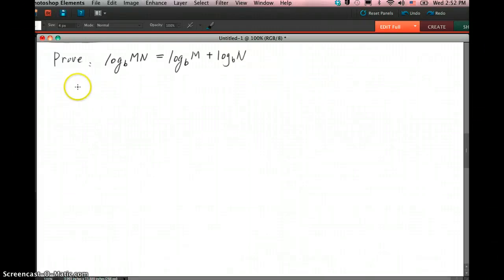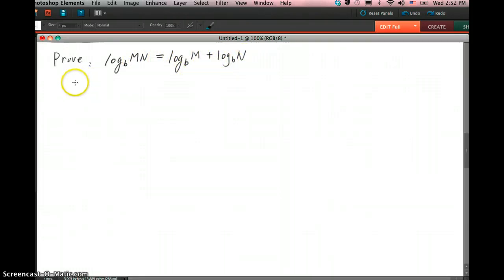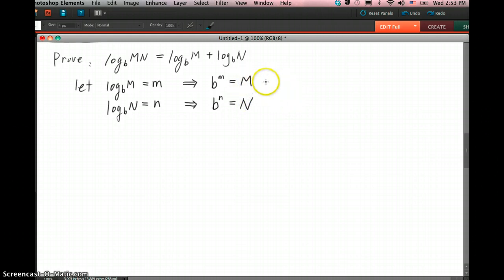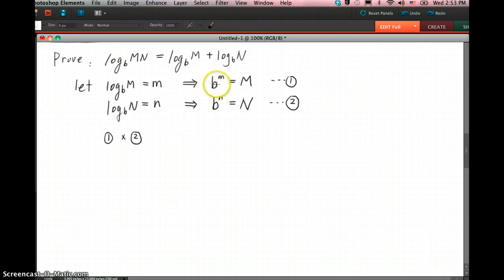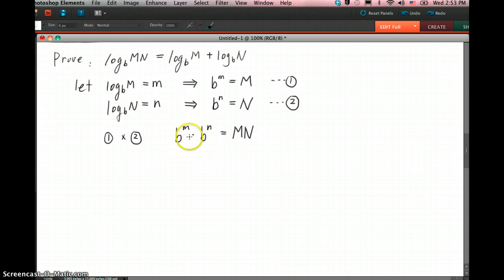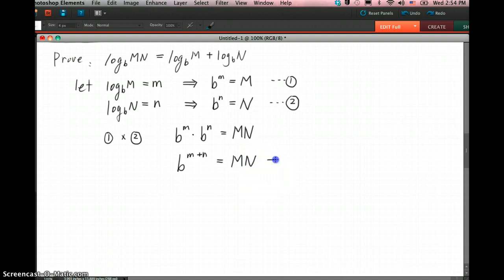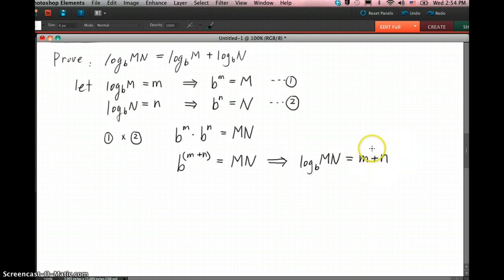Prove Logarithm property: product rule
BC Math 12